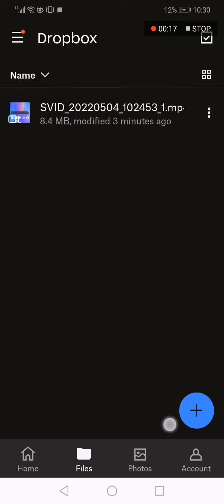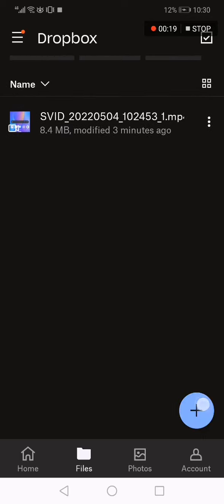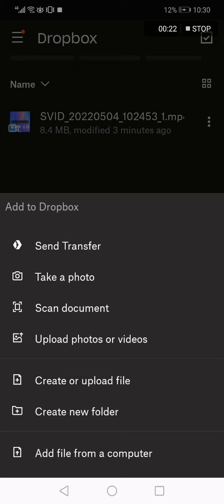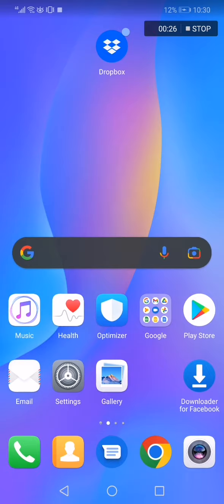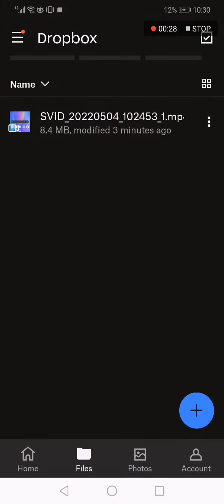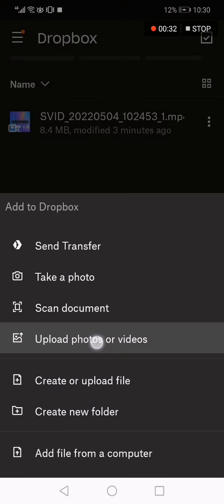How To Upload Photo or Videos To Dropbox Mobile Phone App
My idols on YouTube:
Mike Vestil
Ali Abdaal
biaheza
Kevin David
Incognito Money
Sara Finance
Everyday Money
Channel Makers
Vidiq
SuperHumans Life